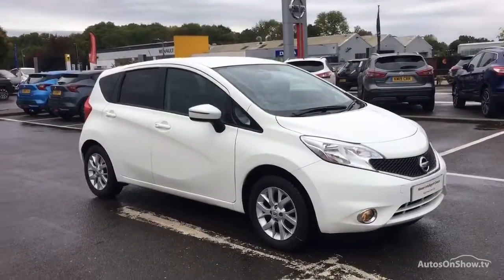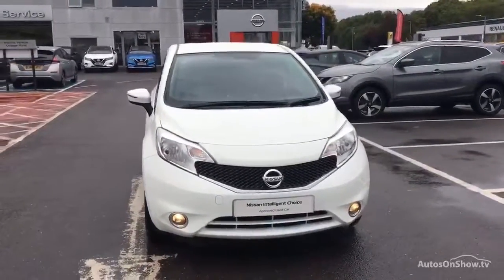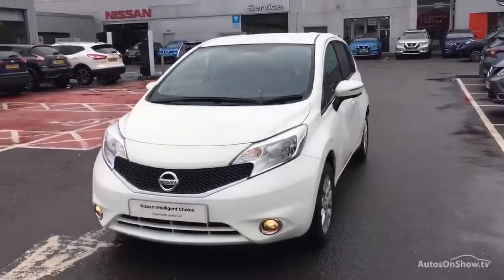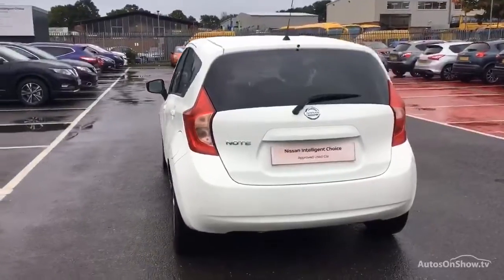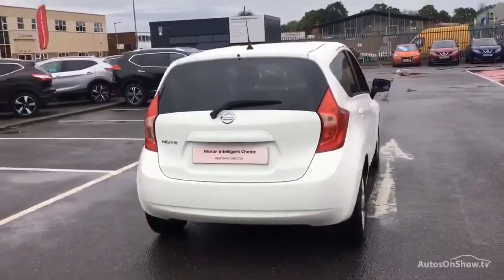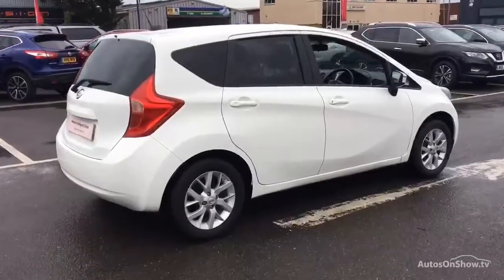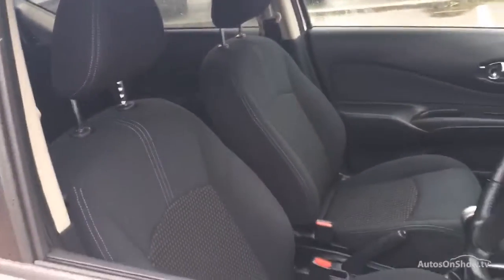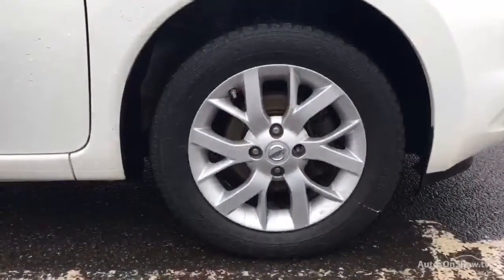NISSAN NOTE ACENTA WHITE 2017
2017 NISSAN NOTE ACENTA MPV PETROL, in WHITE